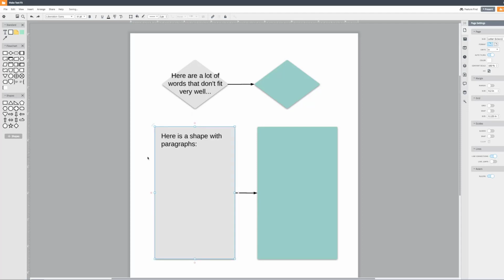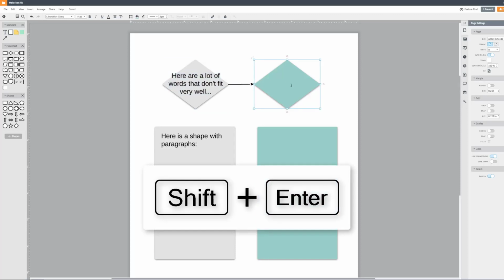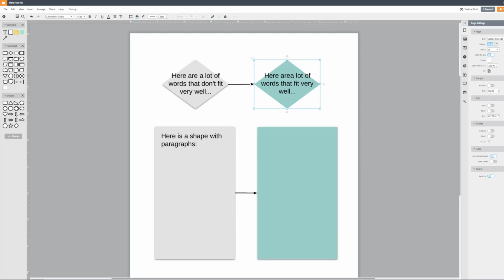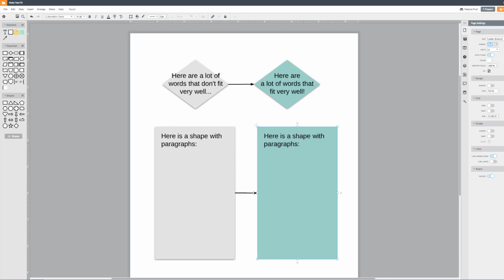Lucidchart Tutorial: How to Make Text Fit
This tutorial will show you how to make text fit in shapes in Lucidchart. Using SHIFT + ENTER, you can adjust text to fit inside of decision diamonds and other shapes, or create multiple paragraphs in a shape.